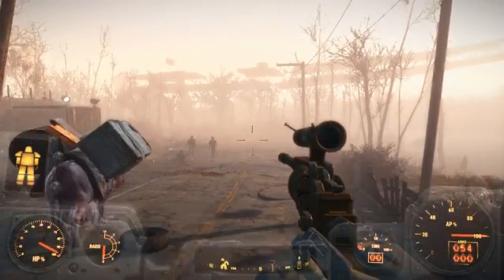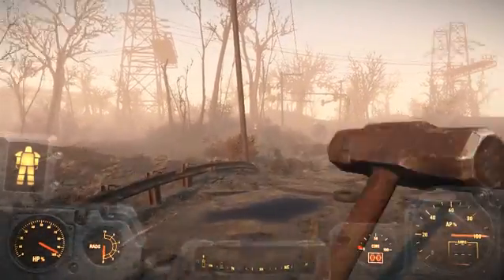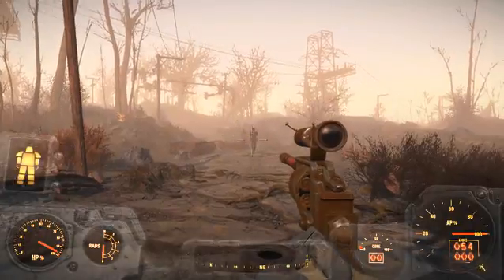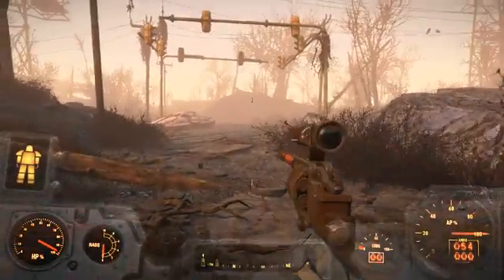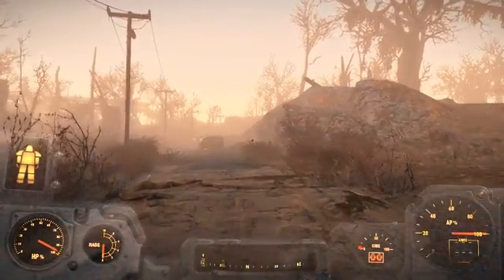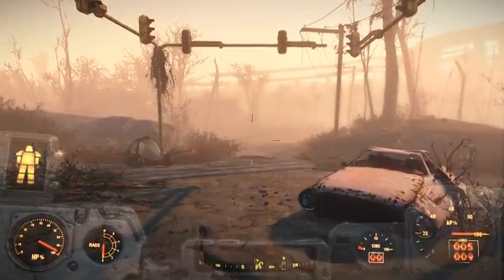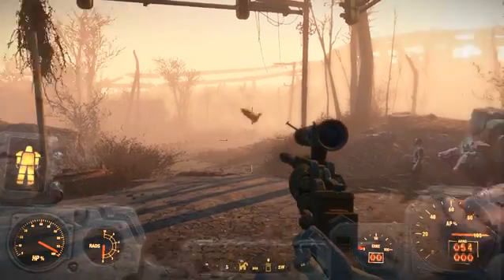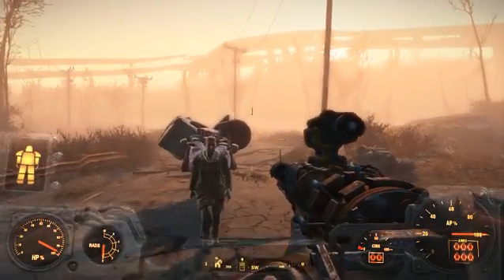Fallout 4 PC - AutoHotKey Weapon Swap Script